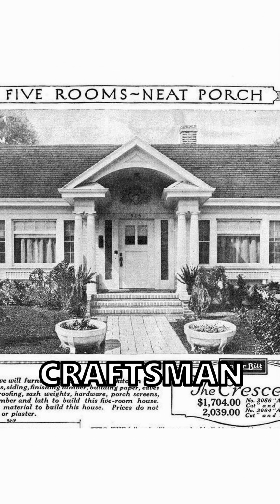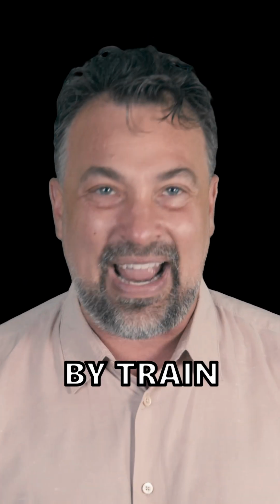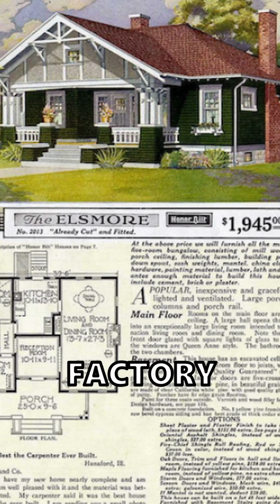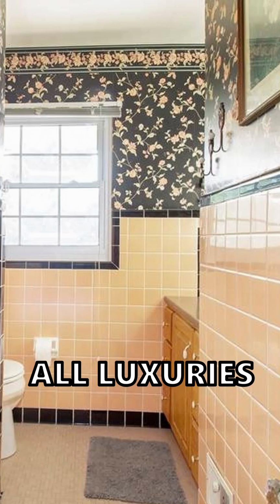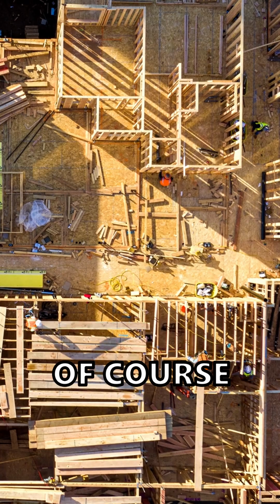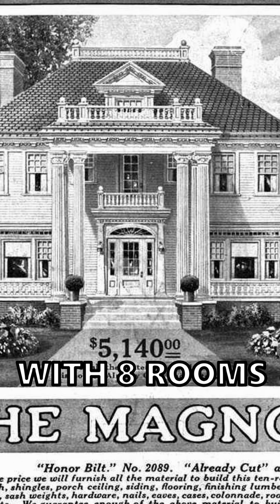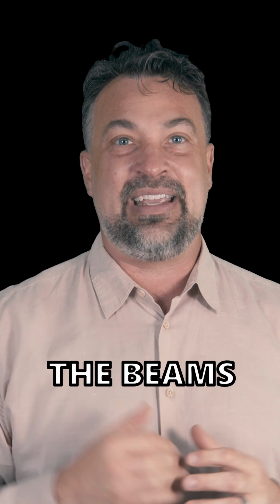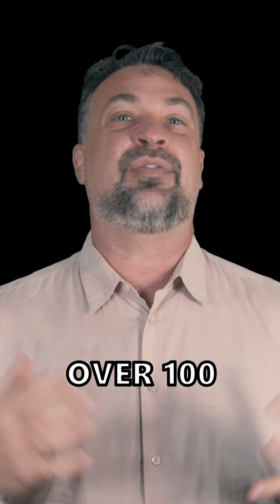Do You Live in a Sears Kit Home?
🤔Thinking of Moving to Ann Arbor MI?🏡

Whether you're seeking a family-friendly environment, pursuing academic excellence, or just want a taste of vibrant Michigan life, Ann Arbor offers it all.

I am happy to take your call and work with you on achieving your real estate goals. It is my pleasure helping you find all the best homes for sale in Ann Arbor, MI!

The Best Realtor in Ann Arbor, MI 🏆

If this is your first time on this channel, and you want to know everything about Ann Arbor, MI, and the surrounding areas, please subscribe and tap the bell 🛎 for notifications.

You will stay up-to-date with the current real estate market in Ann Arbor, Michigan 😁

Ann Arbor, MI - Your Future Home

livinginmichigan